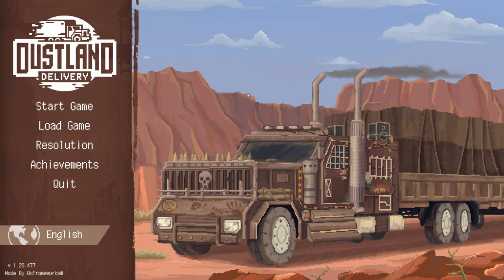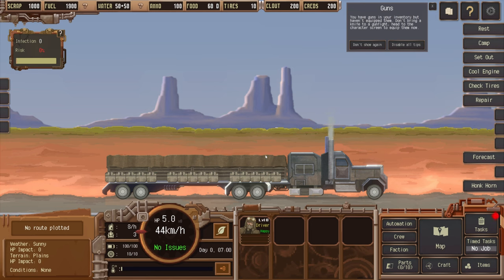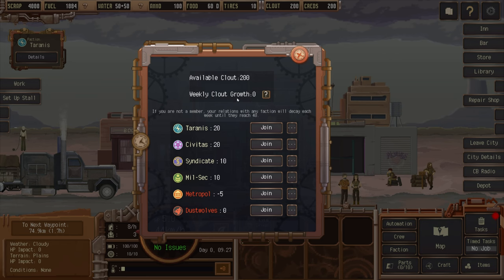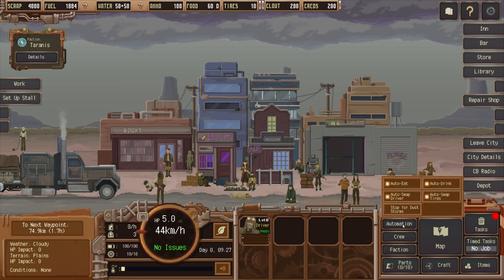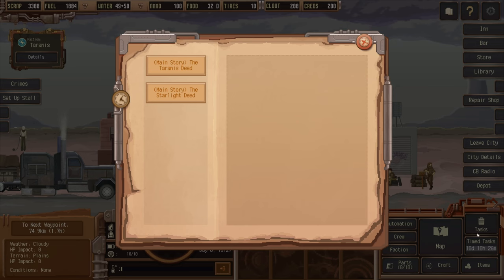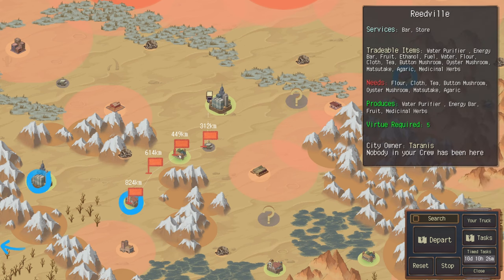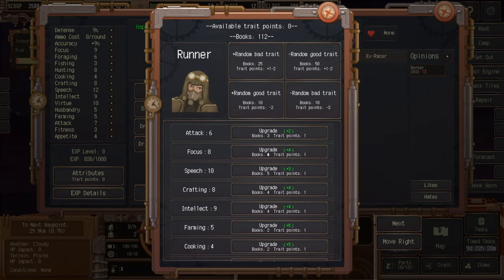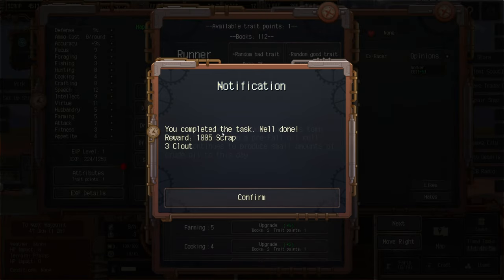Dustland Delivery - A Post-apocalyptic Business Management Game!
Dustland Delivery is a post-apocalyptic business management game where you drive your truck and crew around a post-apocalyptic world delivering cargo in gorgeous pixel art 2D style!

Stick around to see what its all about!